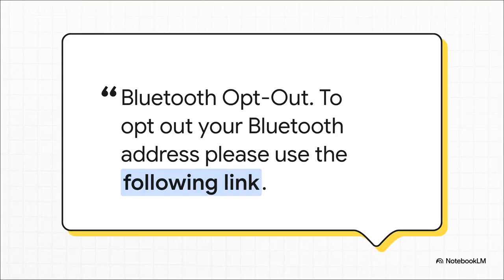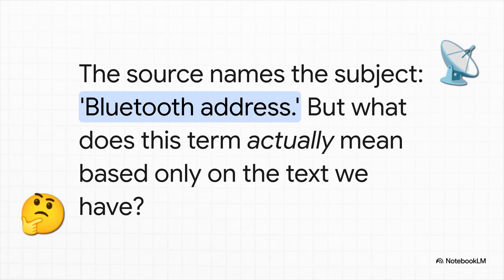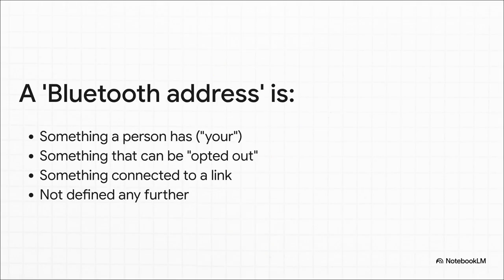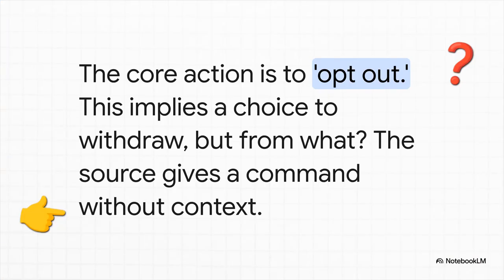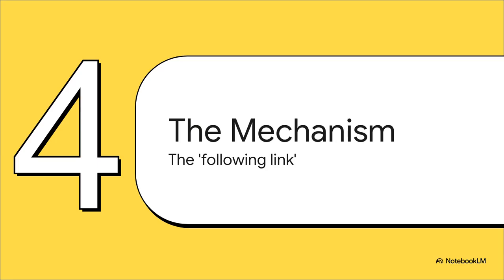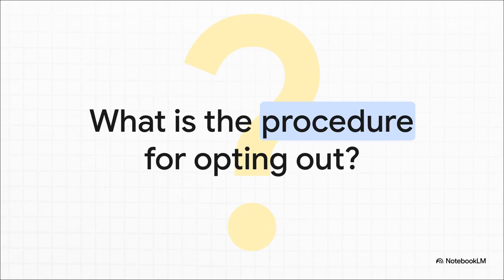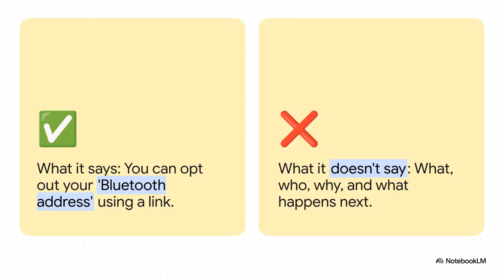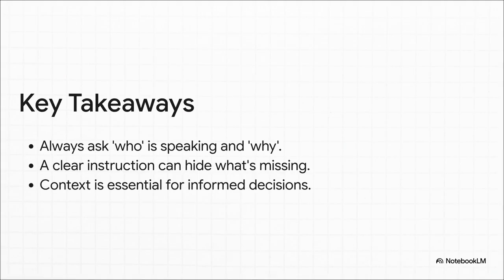The Bluetooth Opt Out Protocol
This video outlines a simple process for users to disable their Bluetooth connectivity. It specifically mentions an "Opt-Out Protocol" and directs individuals to a designated online link.

This video serves as the mechanism for users to formally remove their Bluetooth address from whatever system is being referenced. The overall purpose is to provide a straightforward method for individuals to control their Bluetooth settings, likely for privacy or security reasons.